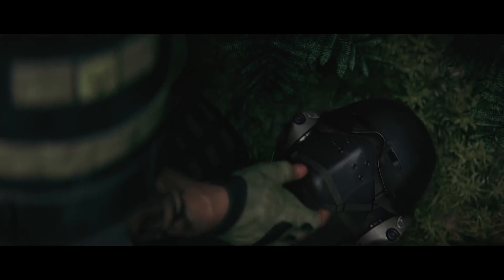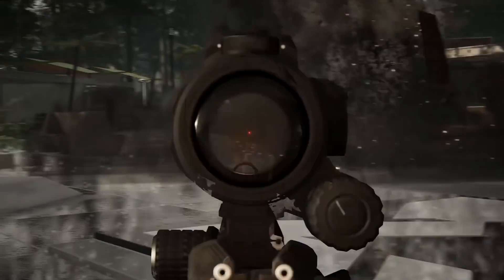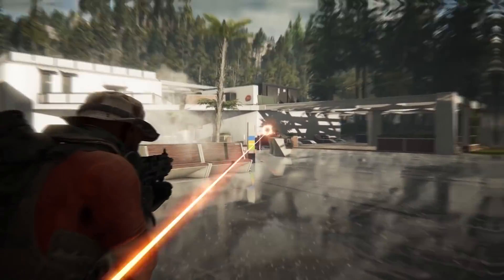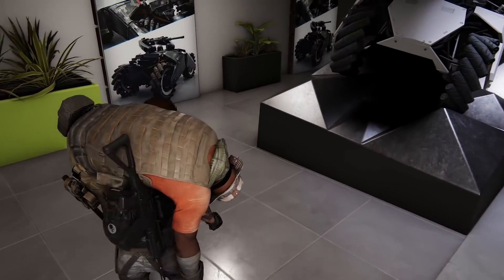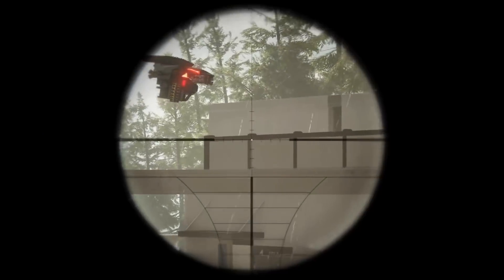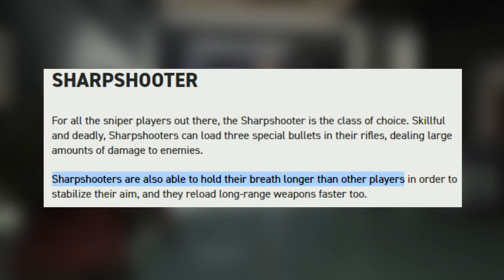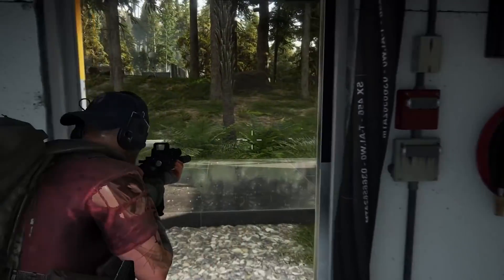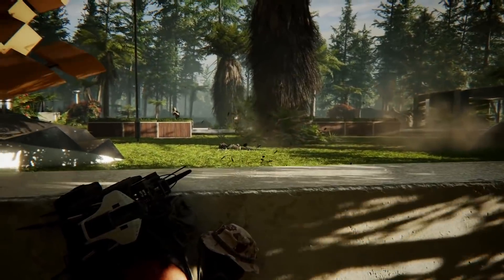Ghost Recon Breakpoint - NEW Classes and Restricted Weapons Info!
Seen a lot of you asking in the comments the question about restricted weapons for certain classes so i went ahead and dug around for some information about that where i found some interesting things so let me know what you think!

Steam - Carbon Meister
PSN - CarbonMeisterYT